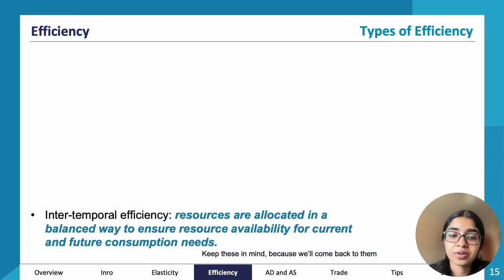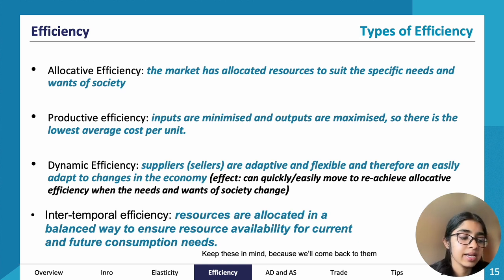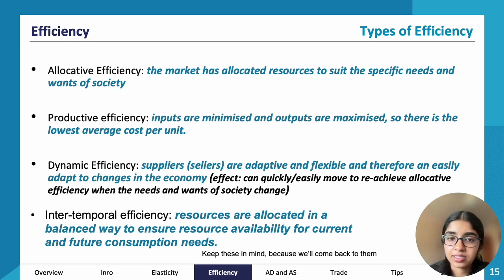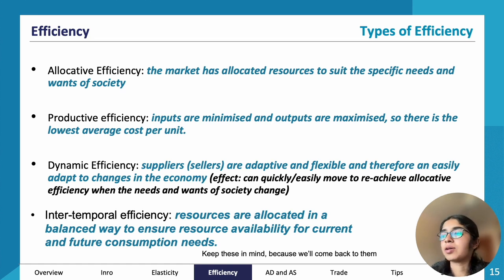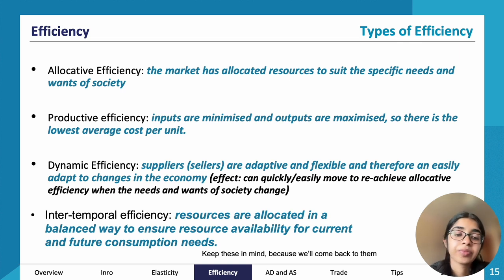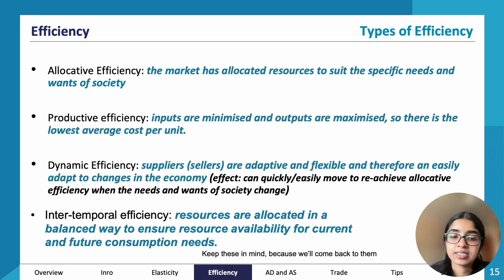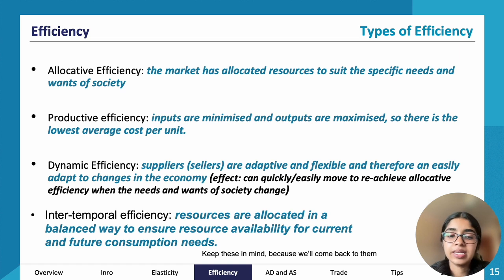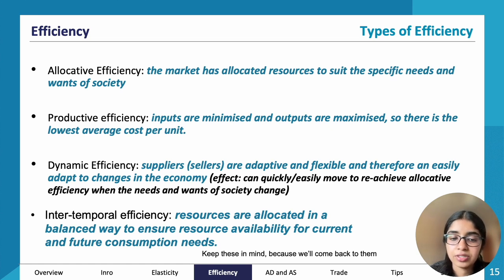VCE Economics 3&4 - Types of Efficiency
An expert summary on Types of Efficiency! Covers everything you need to know to write responses on this topic!